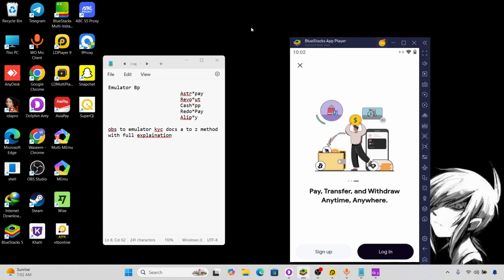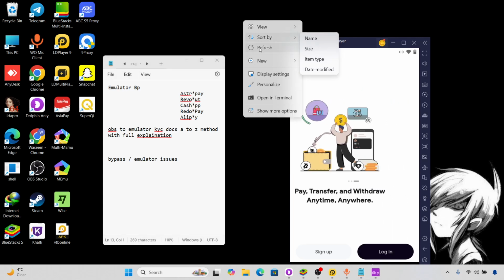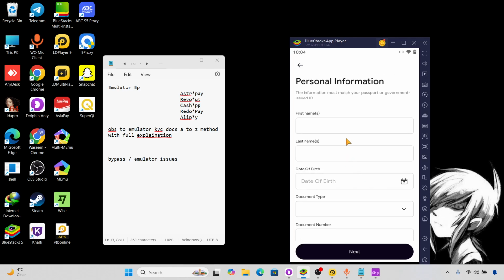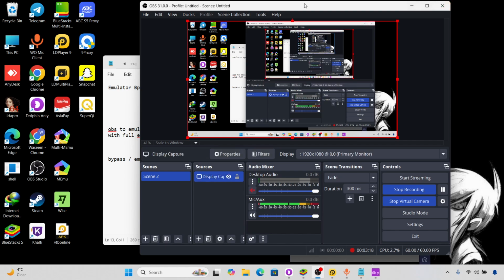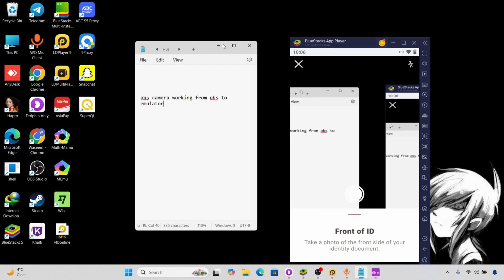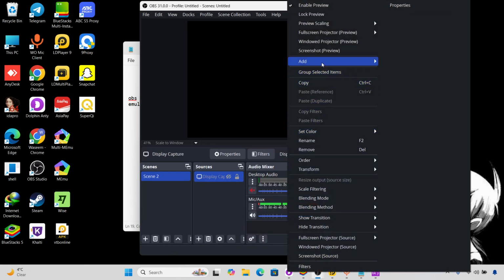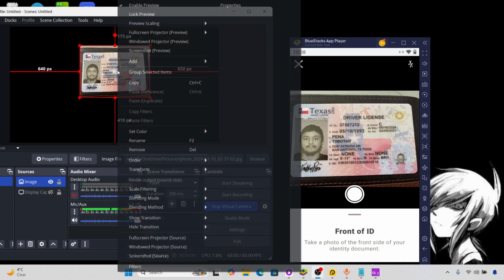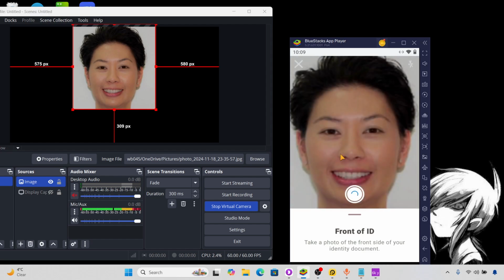How to Run Redotpay in Emulator | Revolut , ca , etc | All apps bypass | Obs working With proof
my Telegram Username is: @mrhexcLan
massage me directly in telegram: